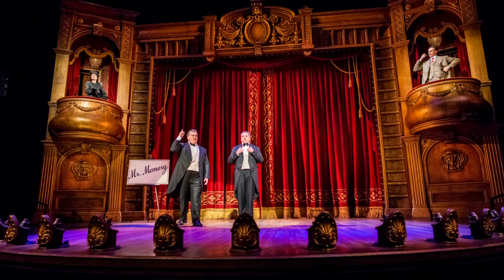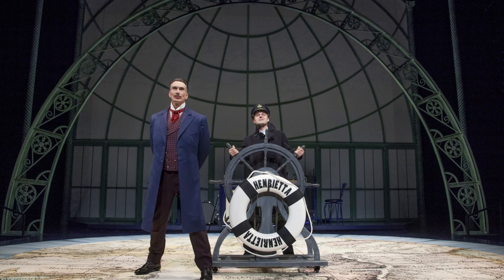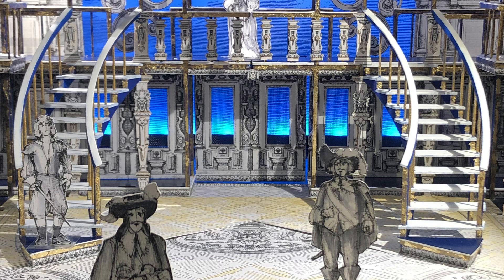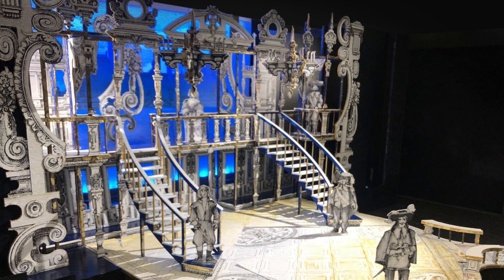Behind-the-Scenes with Scenic Designer Hugh Landwehr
Behind-the-Scenes with Hugh Landwehr, Scenic Designer

Ken Ludwig’s The Three Musketeers
Adapted from the novel by Alexandre Dumas
Directed by Mark Shanahan
Now through June 30